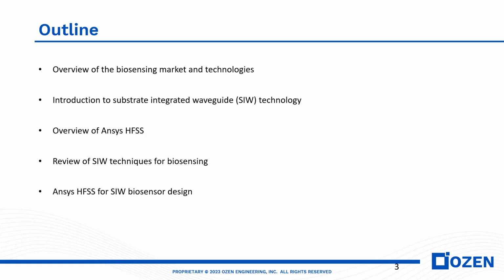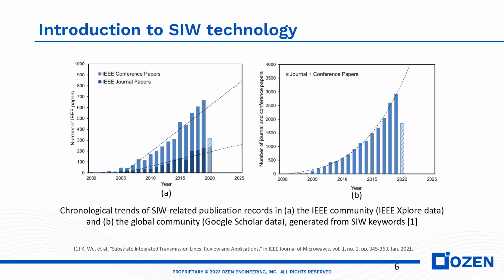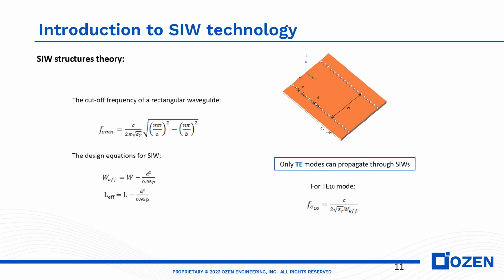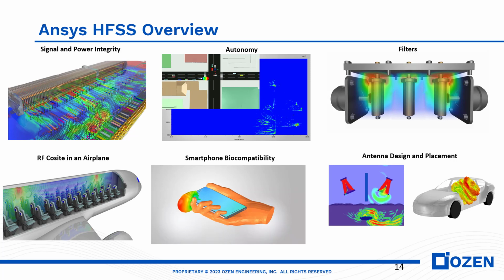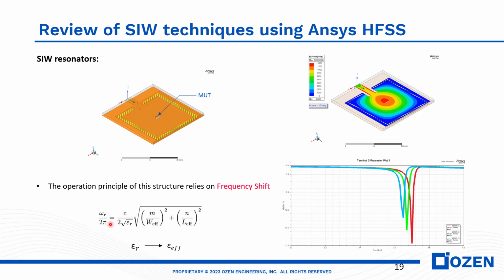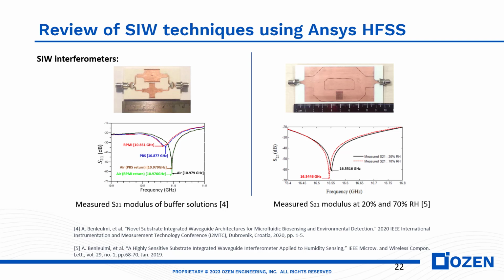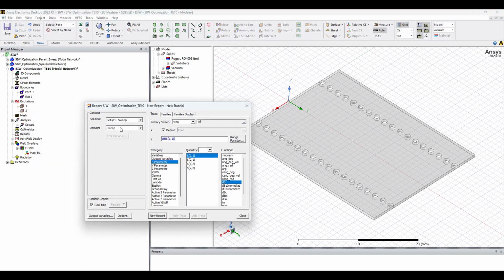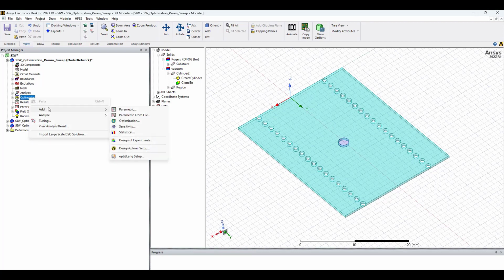ANSYS HFSS: Optimize Substrate-Integrated Waveguide Techniques for Sensing Applications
ANSYS HFSS is a powerful electromagnetic simulation software that can be used for designing and analyzing SIW (Substrate Integrated Waveguide) techniques for microfluidic biosensor applications, enabling rapid design optimization, material selection, system integration, and virtual prototyping.

In this video, you'll discover how ANSYS HFSS can optimize your design process for SIW techniques, providing you with a comprehensive toolset for efficiently designing and analyzing microfluidic biosensors.